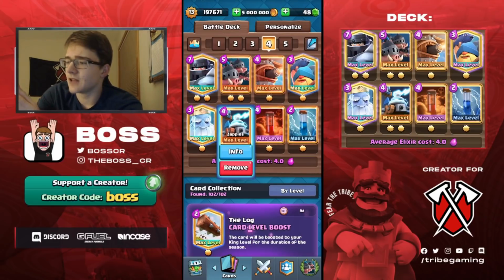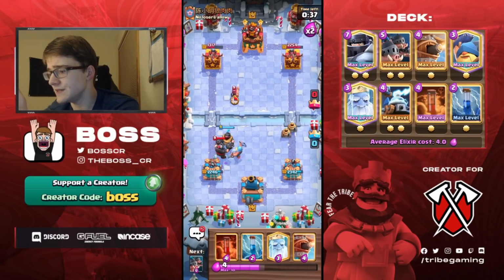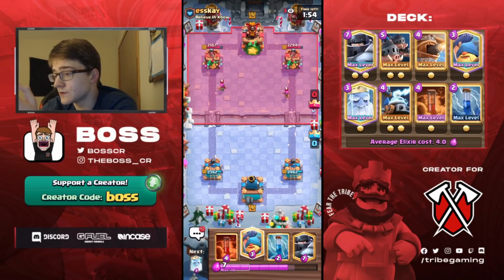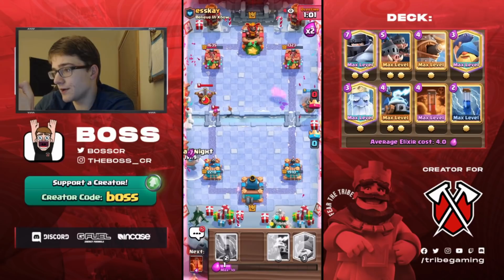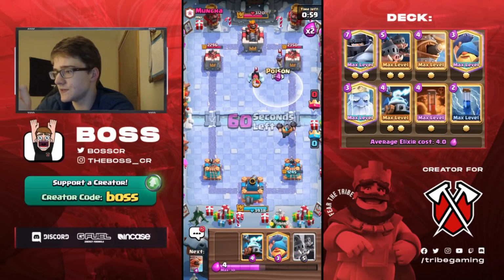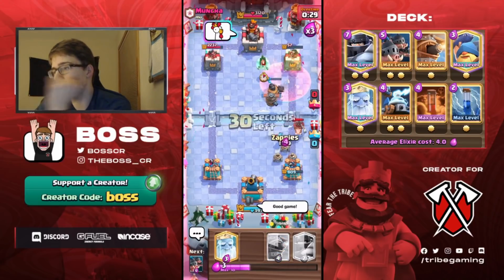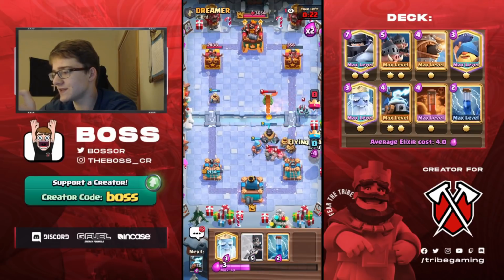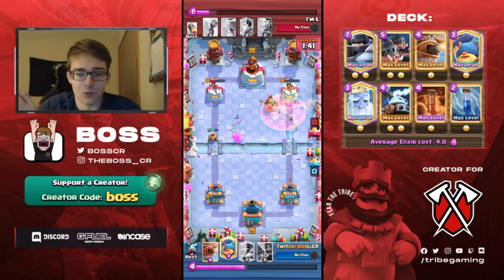12-0 GRAND CHALLENGE with NEW MEGA KNIGHT DECK! - CLASH ROYALE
In today's video I will be playing a grand challenge using this new mega knight royal hog deck. You have the zappies and flying machine to bait out your opponents spells so you can use your royal hogs. The fisherman and the royal ghost give you good defense and help support the mega knight really well. I hope you guys enjoy the deck and the video, let me know what you want to see next!